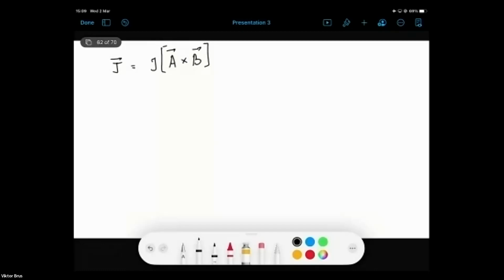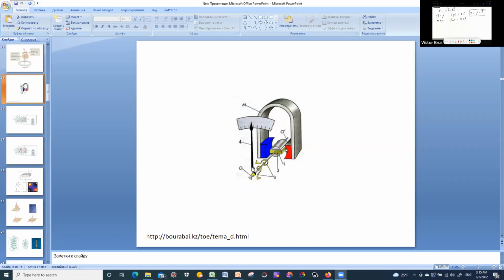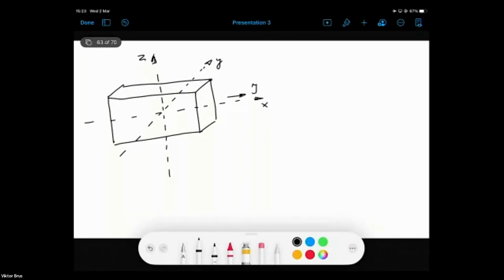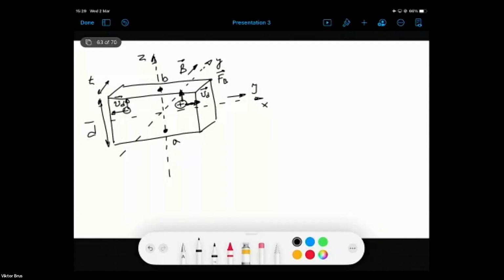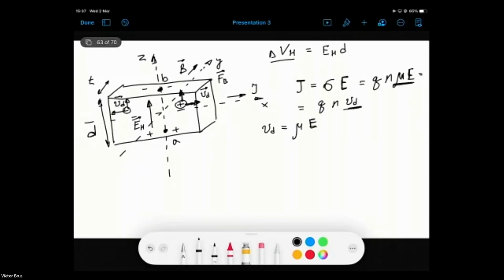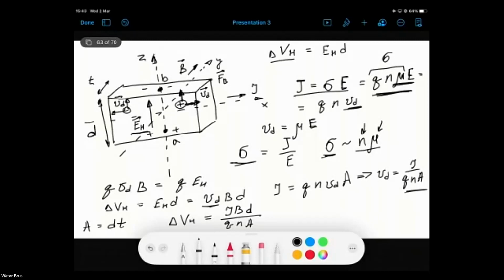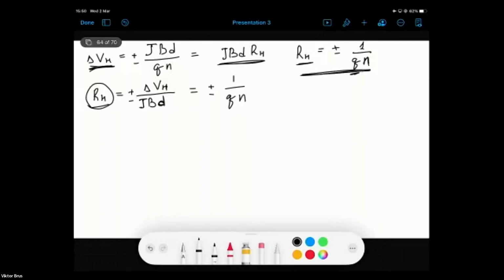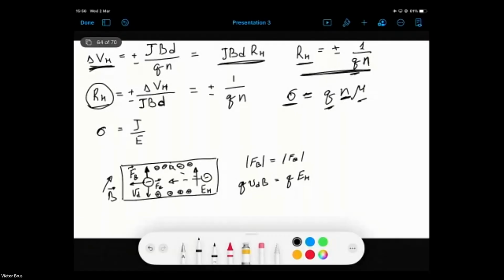Physics 2_3L_Online Lecture 17_Prof. Viktor Brus